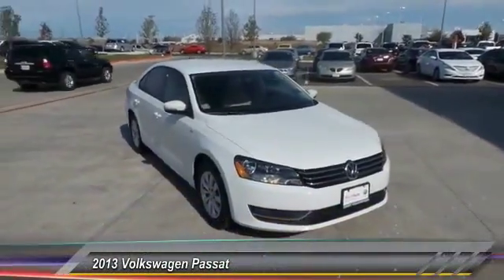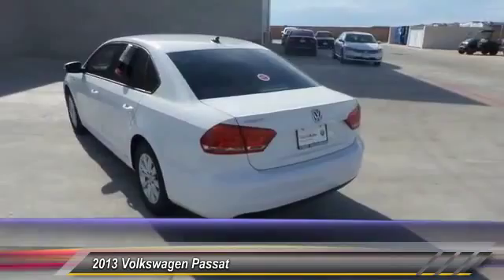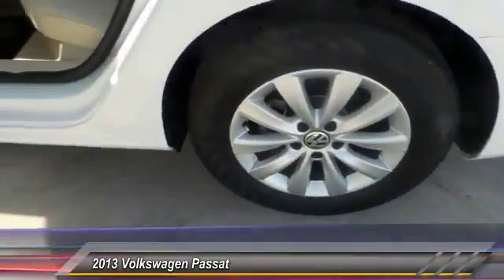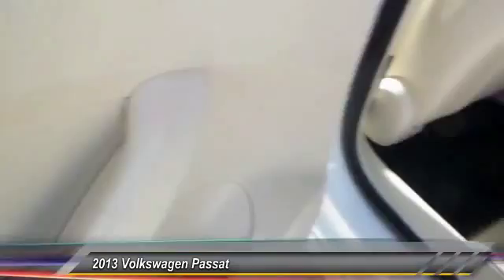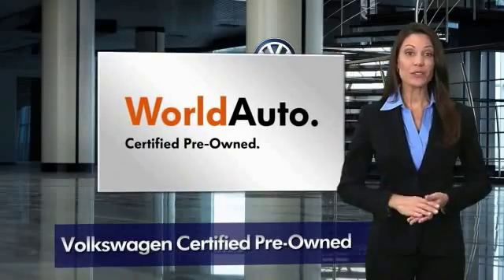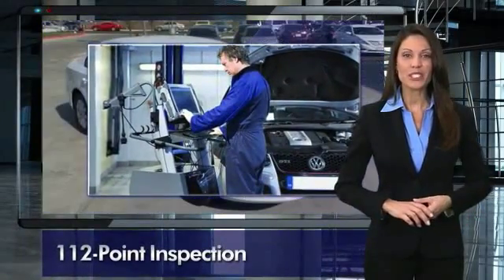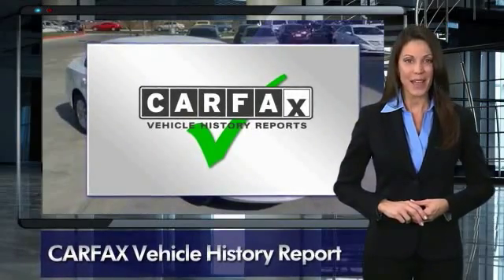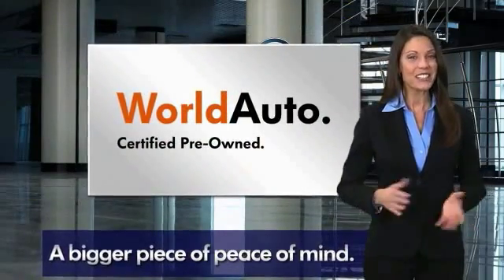2013 Volkswagen Passat Amarillo Texas FN1243A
2013 Volkswagen Passat 4dr Sdn 2.5L Auto S

Street Volkswagen
8707 Pilgrim Drive

NOTITLE